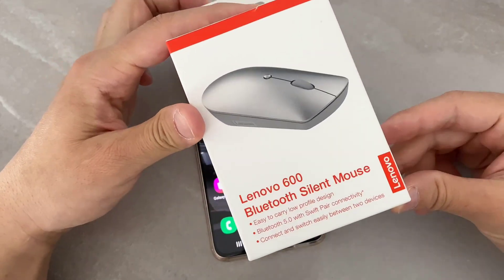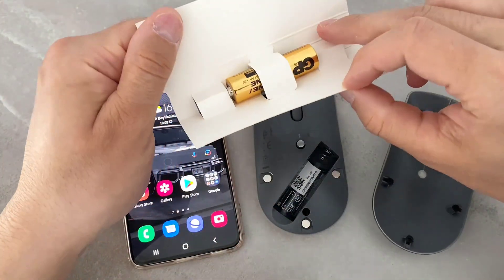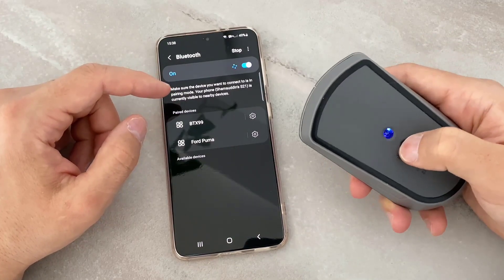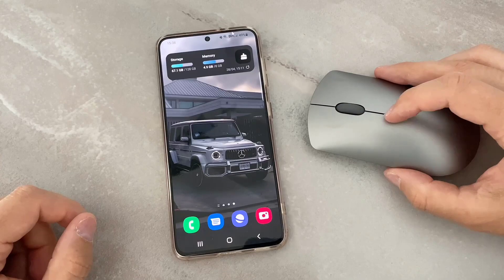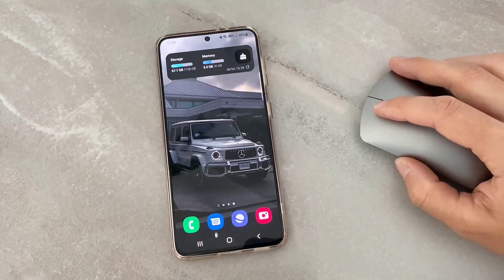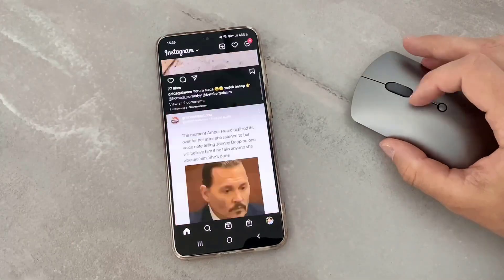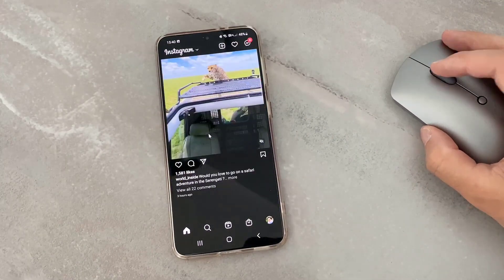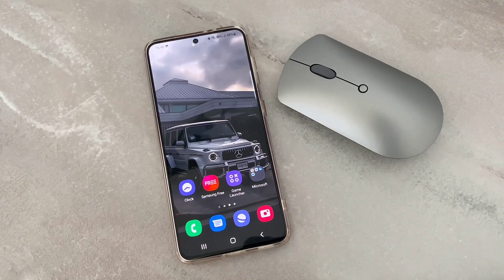How to Connect Mouse to Android Phone Without Cable (Easy Method)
Do you want to know how to connect a mouse for android phone???
here is the video about how we connect it and
When you connect your mouse to your android phone, you will not need to install extra apps or software. Mouse is already supported on Android ,